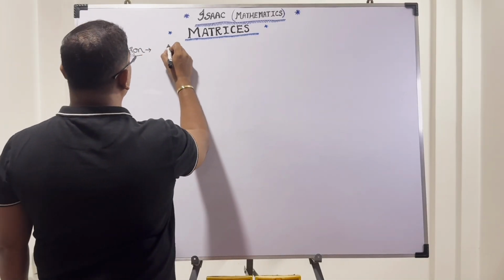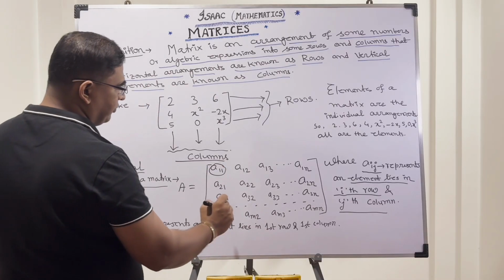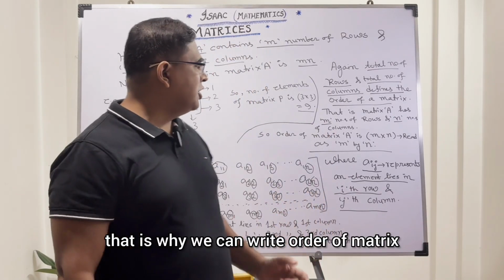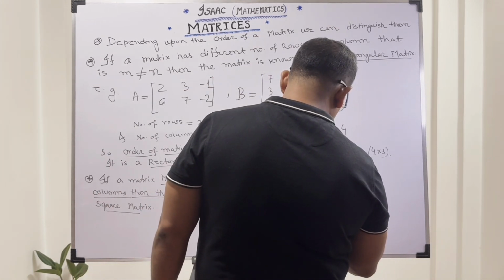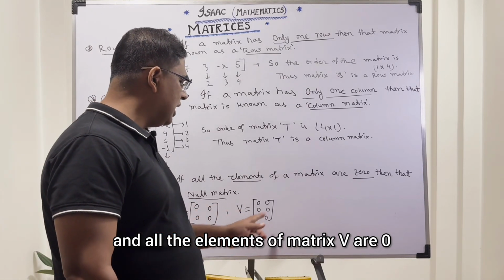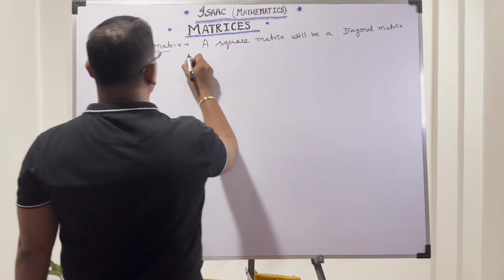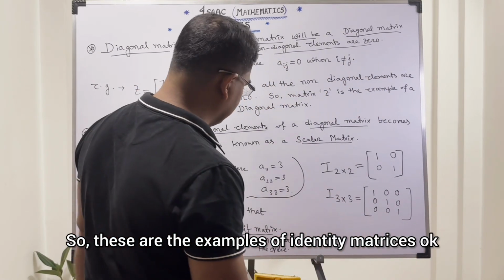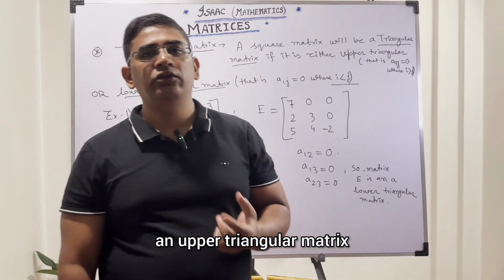Matrix-Part~1 ||By Sukanta